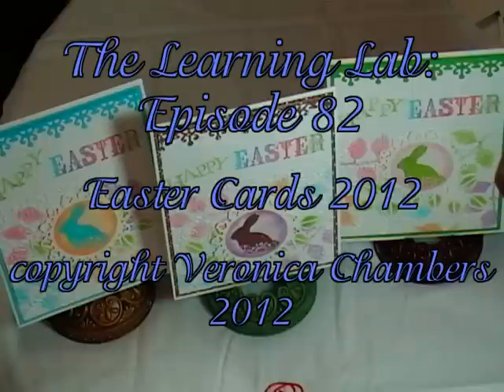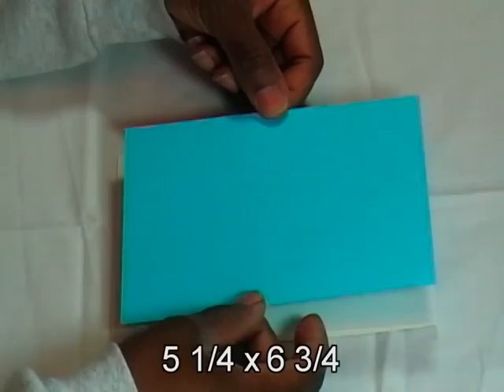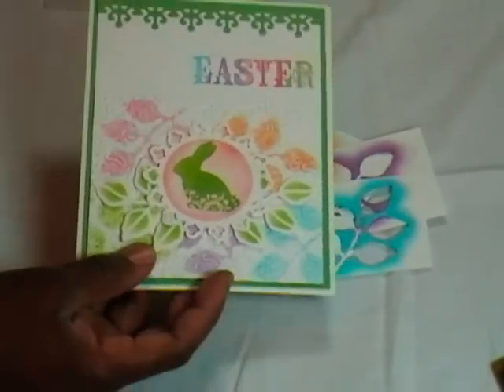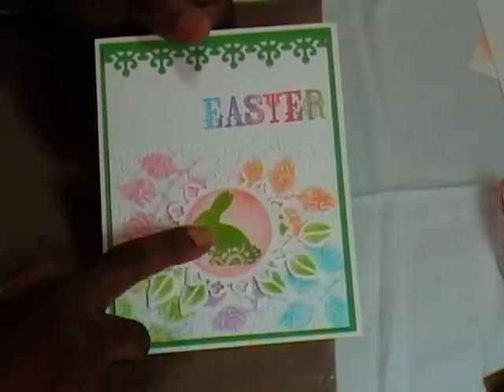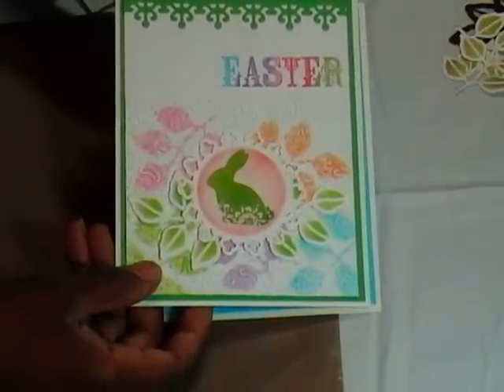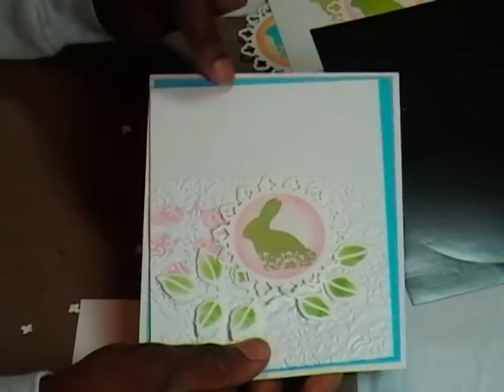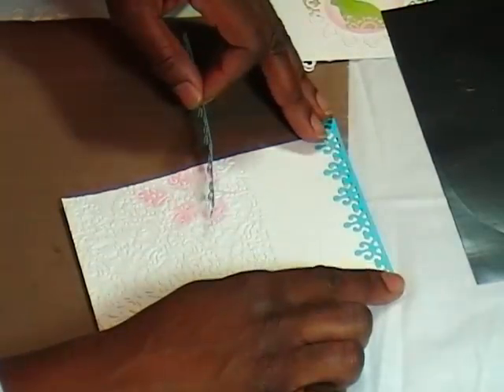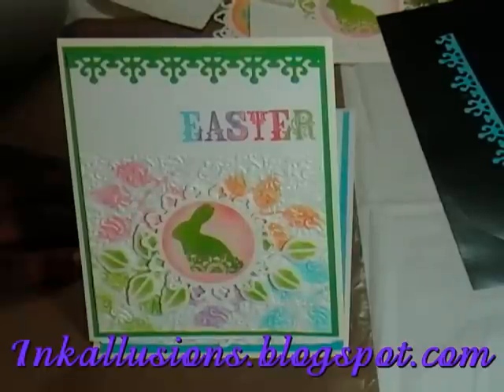Easter Cards 2012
Sharing a few techniques used to create my cards this year.
Becca at Amazing Paper Grace shows how to piece together the card.